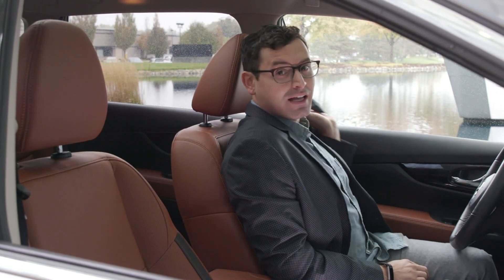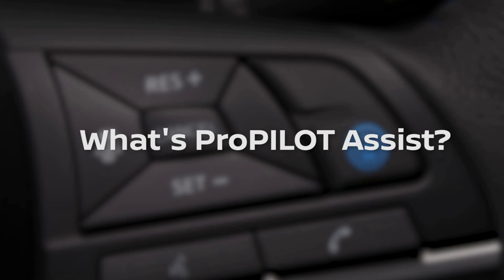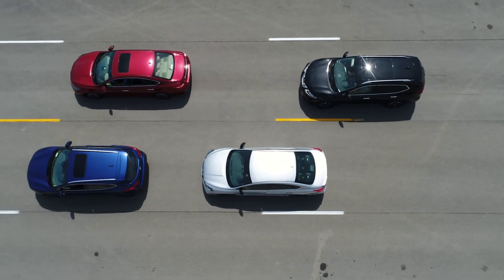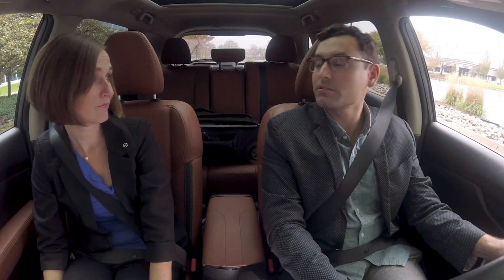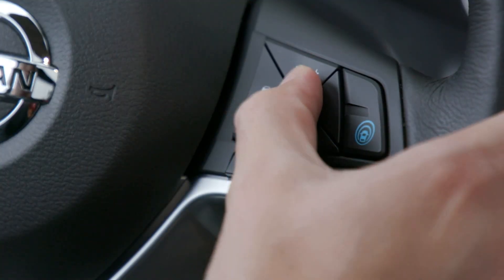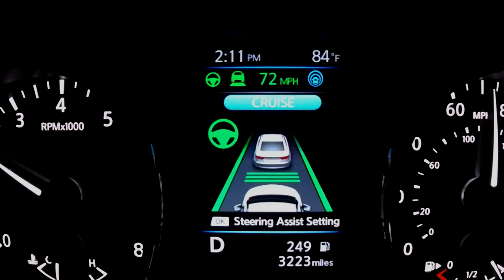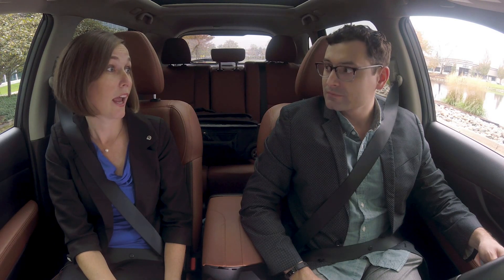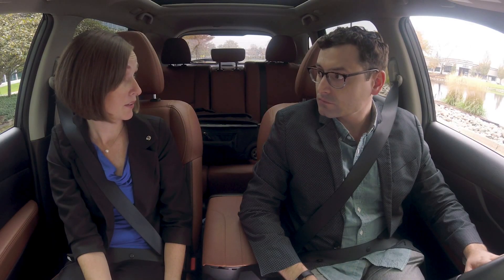Nissan ProPilot Assist - How It Works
Nissan's latest advanced technology, ProPILOT Assist
 is a hands-on driving assistant designed to help drivers during long highway trips and the stop and go traffic of your daily commute.

Using a front radar sensor and a front-facing camera located behind the rear-view mirror, it can maintain a gap with the car in front of you at a preset distance and help to keep the vehicle centered during single lane driving, even on slight curves. The ProPILOT Assist system combines Nissan's Intelligent Cruise Control
 and Steering Assist technologies and includes a stop and

hold function that can bring the vehicle to a full stop, hold in place and can bring you back up to speed when traffic starts moving again.

The ProPILOT Assist system represents the first generation of advanced driver assistance features in Nissan vehicles. The next generation of Nissan's Assistance technology will support steering, braking and accelerating during multi-lane driving.

ProPILOT Assist is an integral part of Nissan Intelligent Mobility, an all-encompassing approach that looks to redefine how we move using the most up to date technology today, while planning for a bold, bright tomorrow.

The current ProPILOT Assist is not a fully autonomous system but a Level 2 Driver Assistance system as defined by the industry standard definitions created by the Society of Automotive Engineering (S.A.E.). It's designed to assist drivers, not replace them.

In fact, if ProPILOT Assist detects that a driver has removed their hands from the wheel it will go through a series of alerts to get the drivers' hands back in place. It can even bring the vehicle to a stop if it is not being used as it is intended.

Today's ProPILOT Assist system is the product of years of research and development that continues to progress as we transition from driver assistance to fully autonomous systems. Nissan is working to accelerate that transition by using NASA technology designed for interplanetary robotic travel to develop a trusted infrastructure for autonomous vehicles that will allow them to learn and share information in real time.